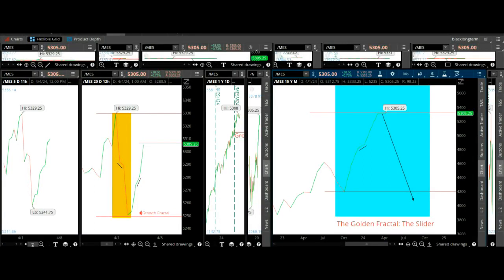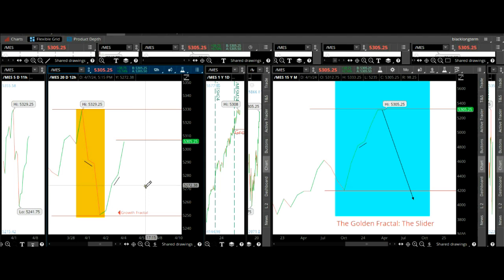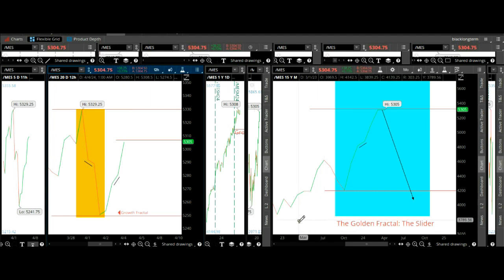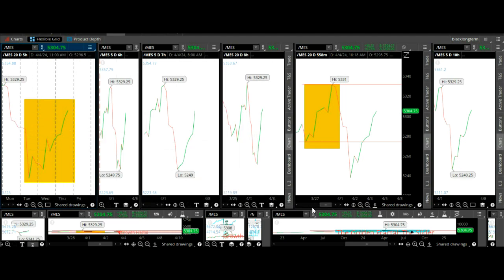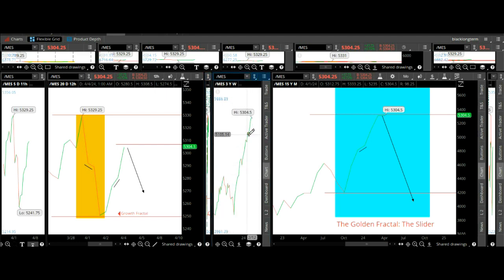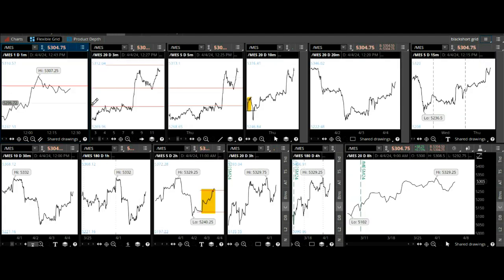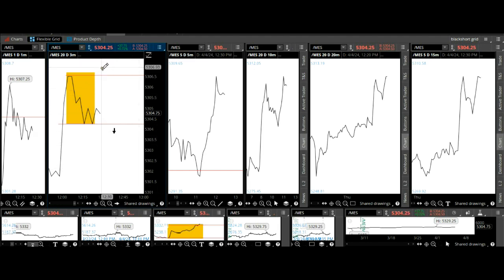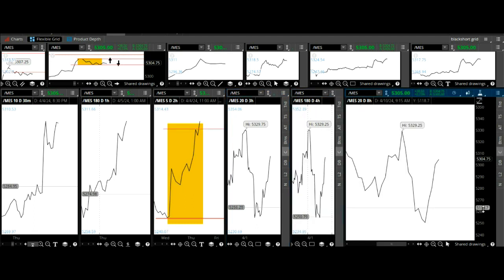Fractals, fractals everyday day / hour